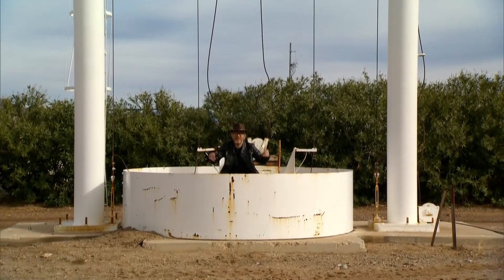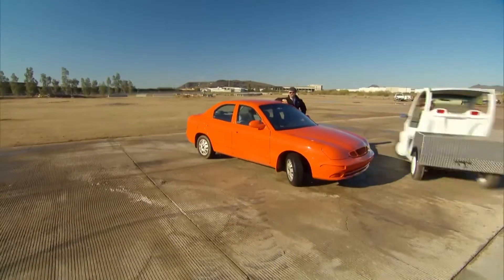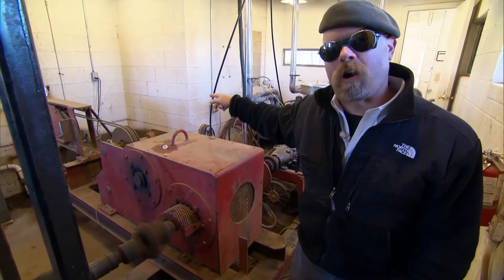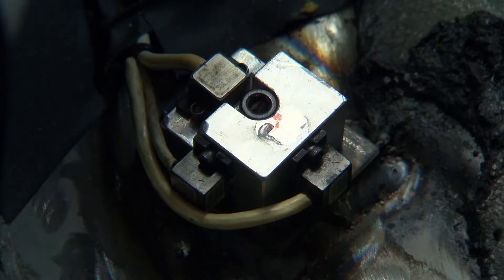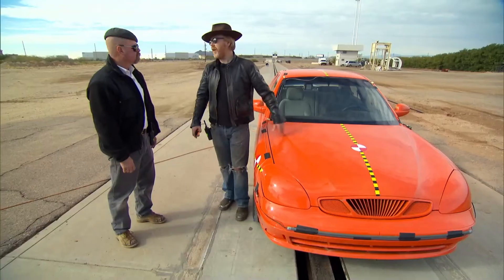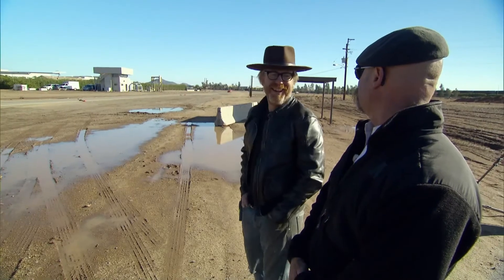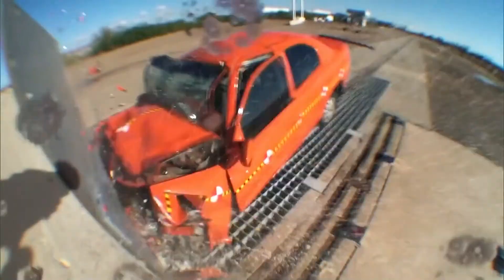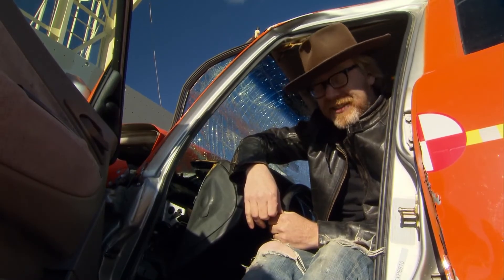Crashing Cars | MythBusters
Jamie and Adam are testing head on collisions. First a 50mph crash, next a 100mph crash and then two cars at 50mph into each other